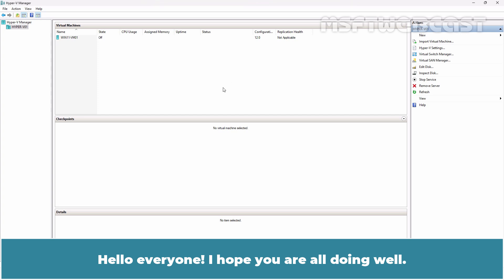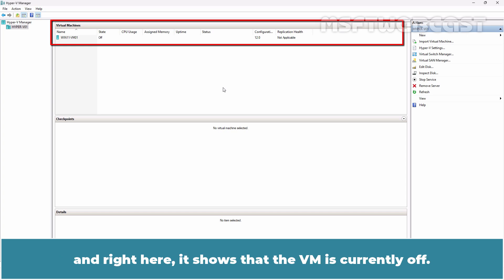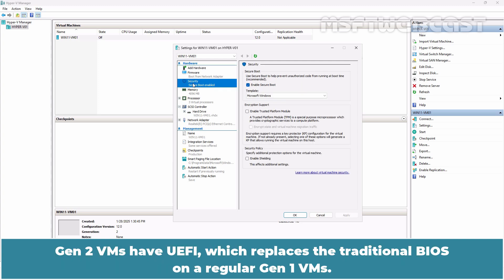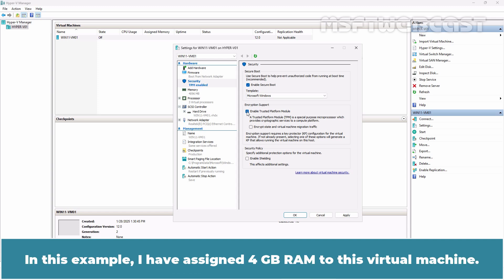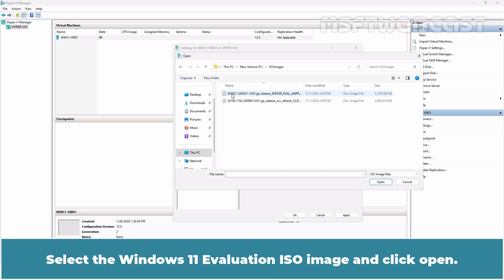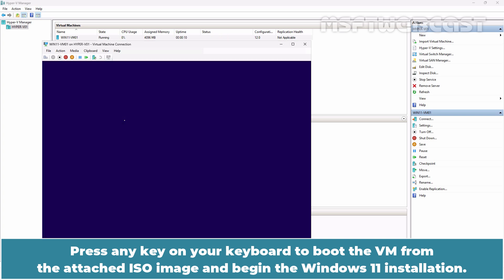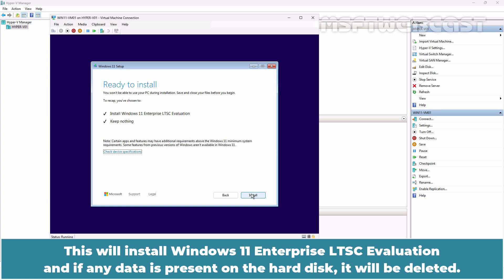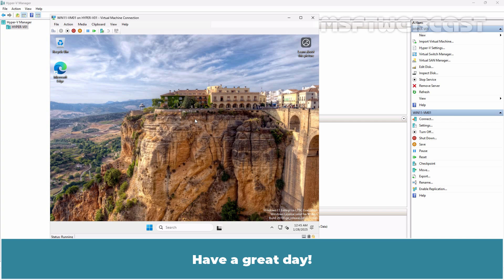5. How to Install Windows 11 Guest OS in Hyper-V VM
Microsoft Hyper-V Video Tutorials for Beginners:
This is a step by step guide on How to Install Windows 11 Guest OS in Hyper-V Virtual Machine.